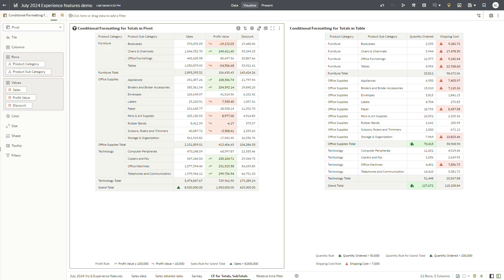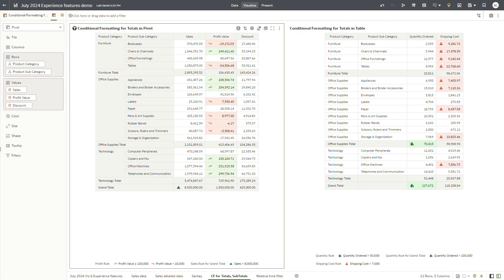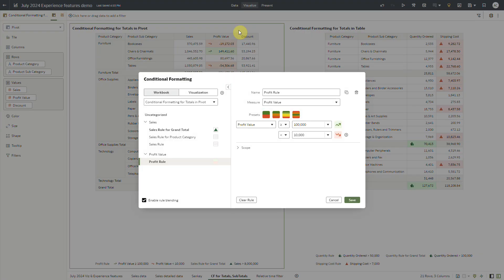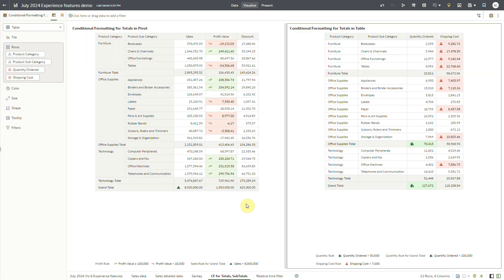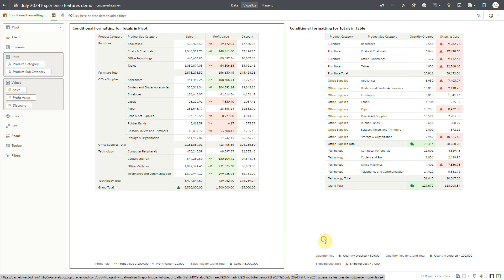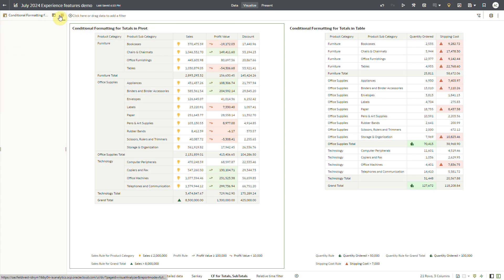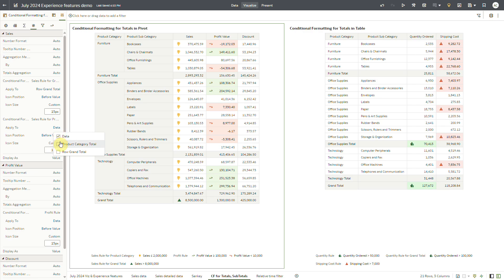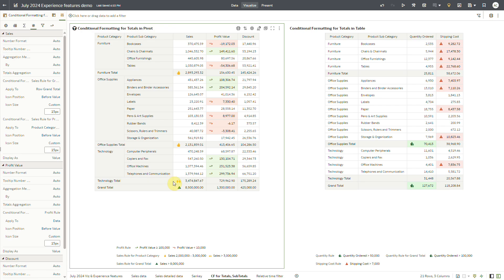Apply Conditional Formatting to Totals in Tabular Visualizations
This video shows how to leverage Oracle Analytics conditional formatting for total and subtotals rows in a Table visualization.